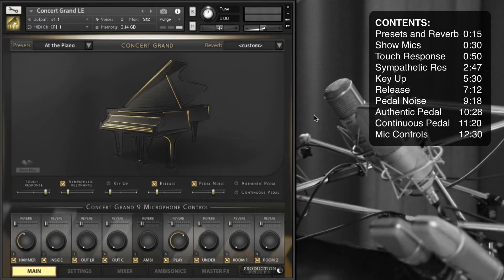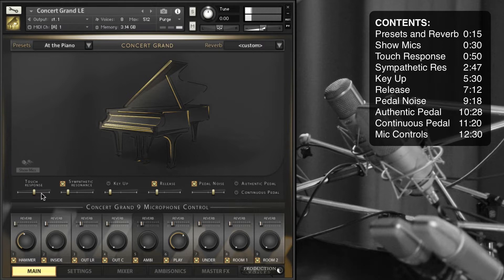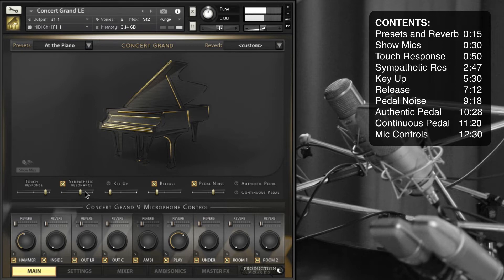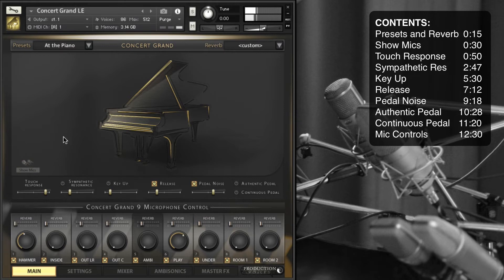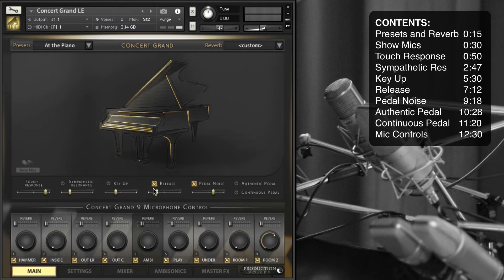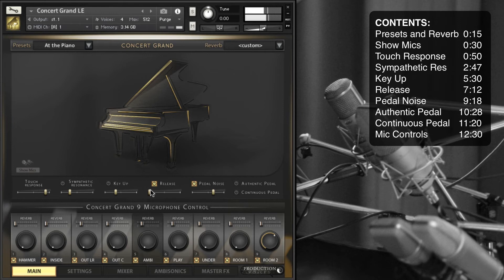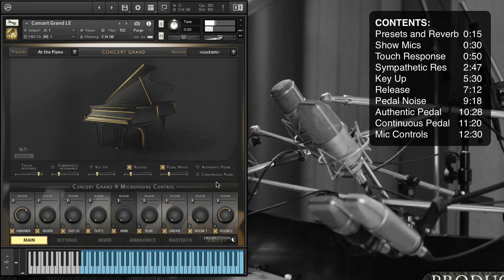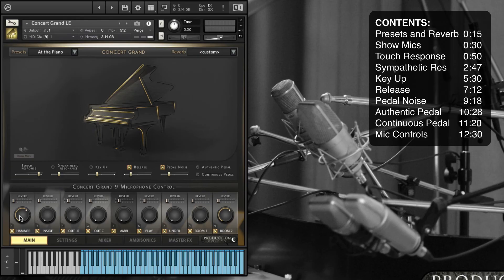Concert Grand Main Page Walkthrough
A walkthrough of the Main Page within Production Voices' Concert Grand Steinway D piano sample library for Native Instruments Kontakt. Concert Grand will be available August 2018.